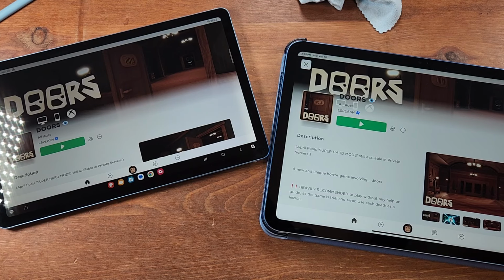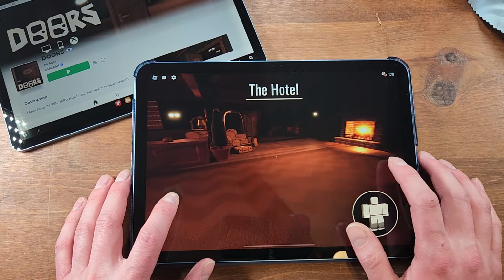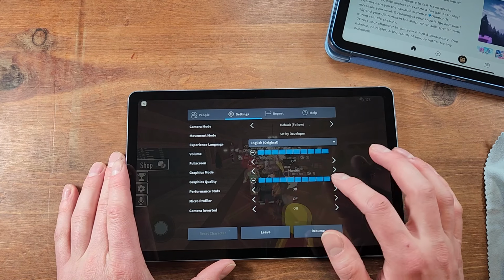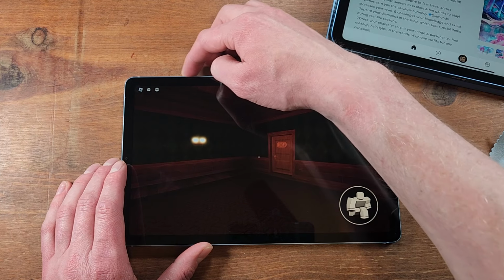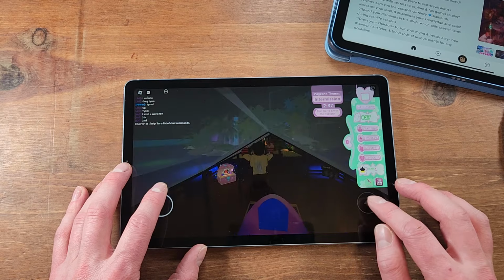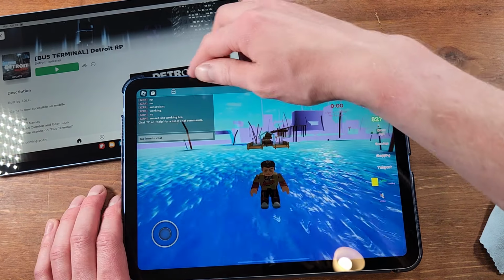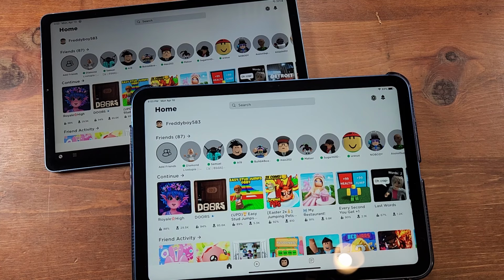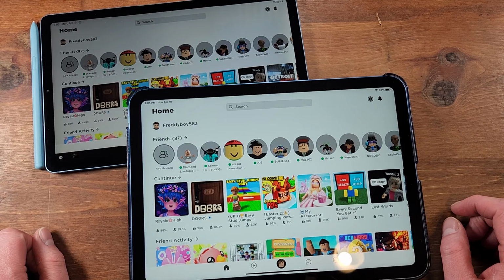Roblox On Ipad 10 Vs 2022 Samsung S6 Lite Comparison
Roblox gameplay Comparison between the ipad 10 and 2022 Samaung Tab S6 Lite. Both tablets are their base versions.